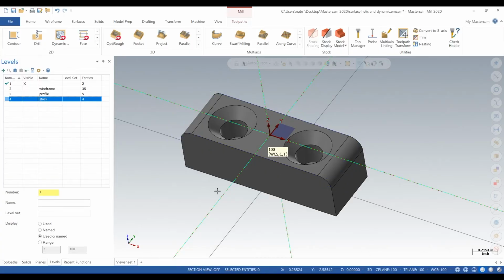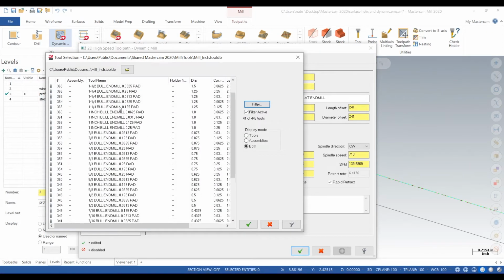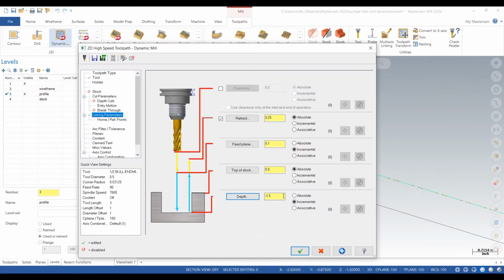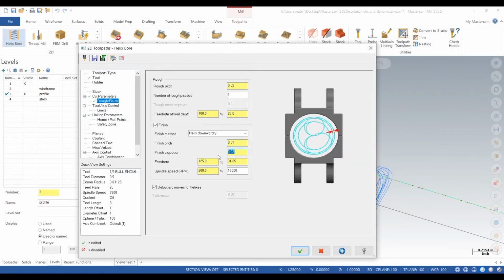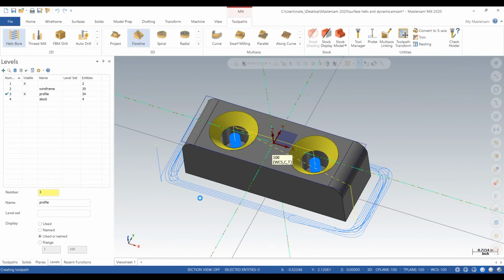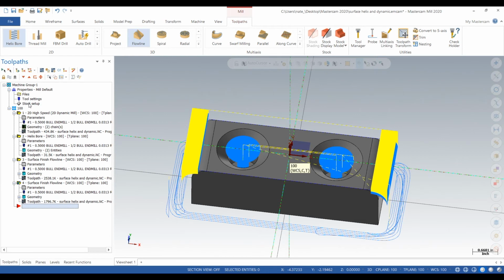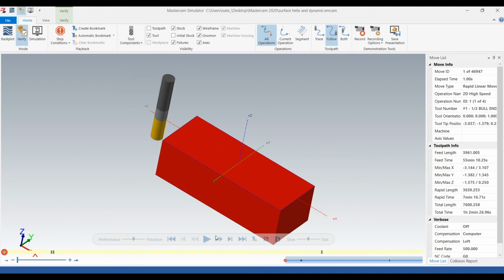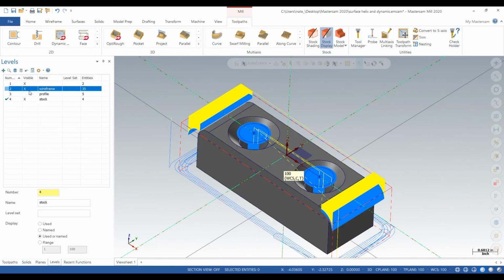3d surface, helix bore, and dynamic mill all with the same tool! -MASTERCAM 2020 Tutorial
We use a bull end mill to dynamic mill the outside, helix bore two holes, then surface some chamfers and radiuses. Feel free to pause the video and rewind because we do go fast.